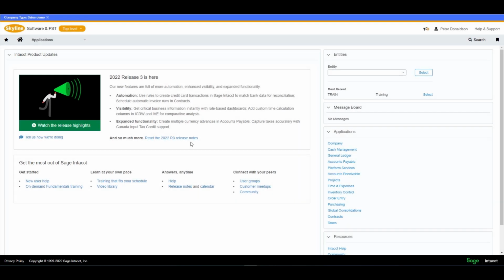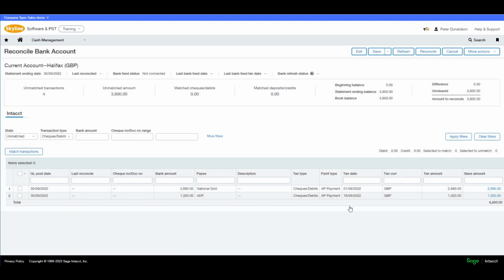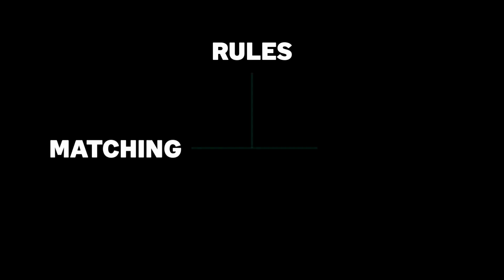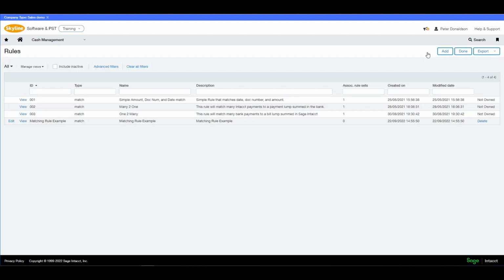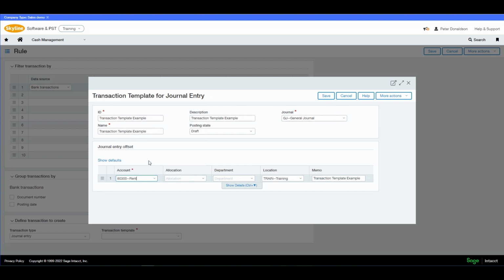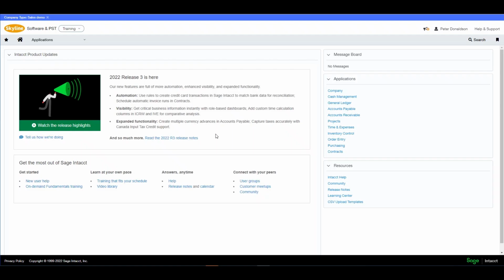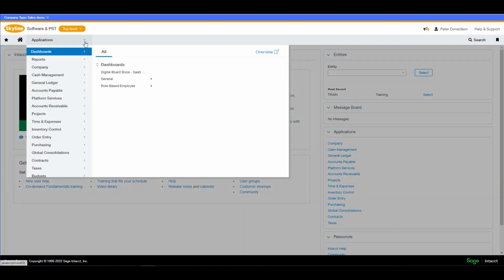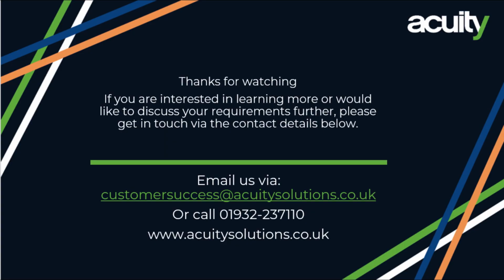Sage Intacct - Bank Reconciliation User Guide